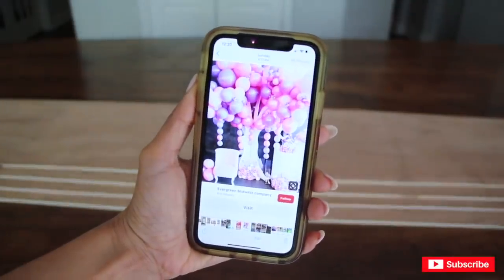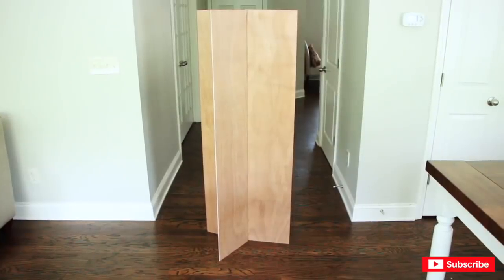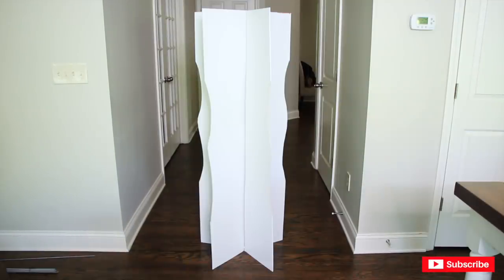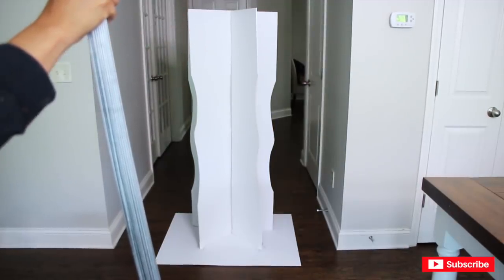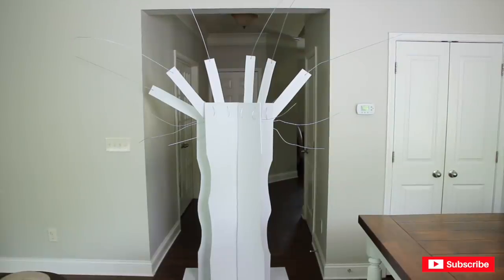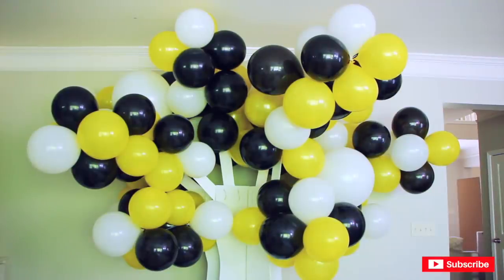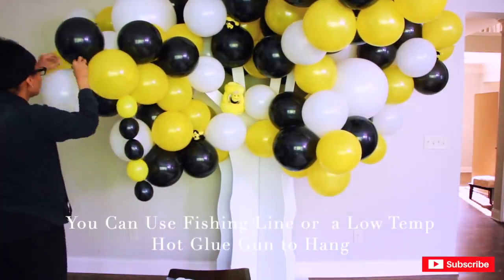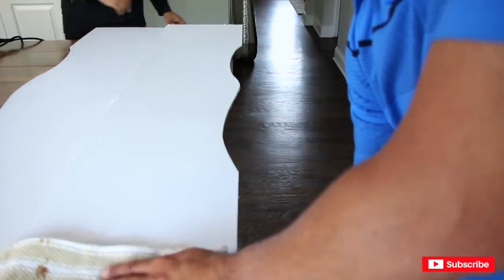Balloon Tree DIY | What Will it Bee | Gender Reveal Decoration Idea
Balloon Tree DIY.  What Will it Bee.  Gender Reveal Decoration Idea Gender Reveal Decoration Idea. If you're looking for a unique or fresh idea for your Gender Reveal or Baby Shower, then you're going to love this beautiful Balloon Tree DIY Gender Reveal decorations.

* Bee Hive + Bees
* Small Plush Bees